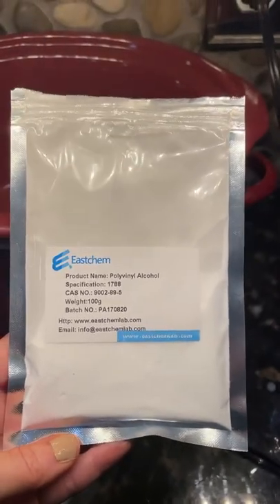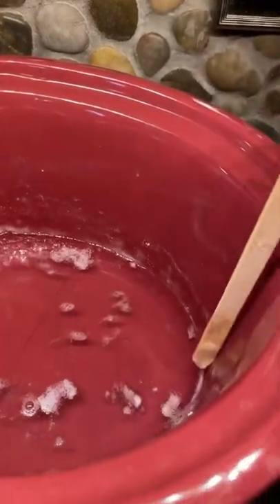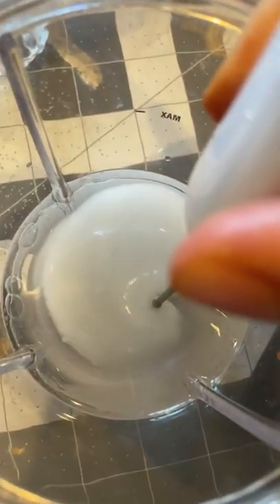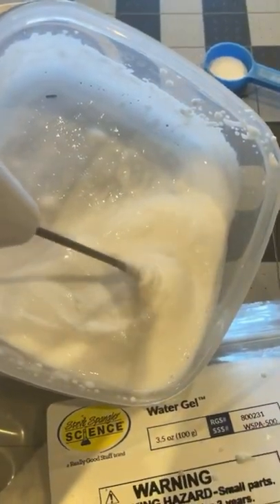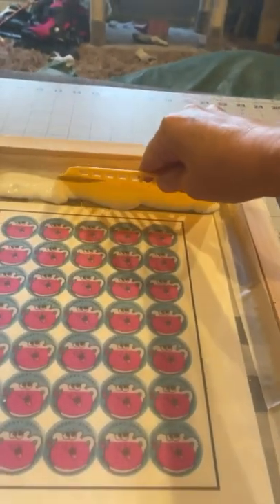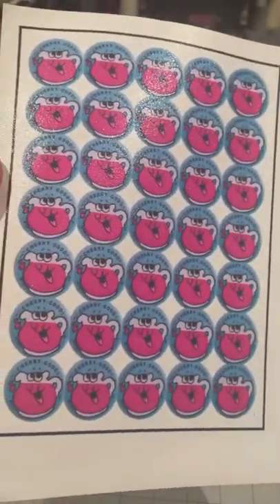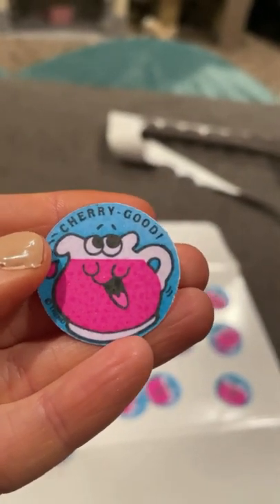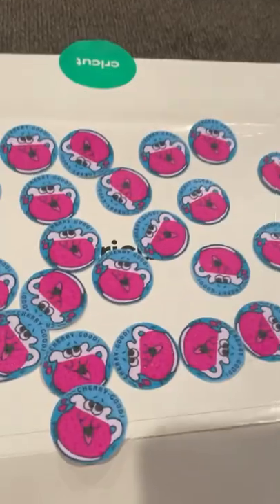Making scratch and sniff stickers using micro encapsulation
I wanted to try and capture the micro encapsulation process to make scratch and sniff stickers with simple tools and ingredients anyone can purchase and use at home. It was a success!